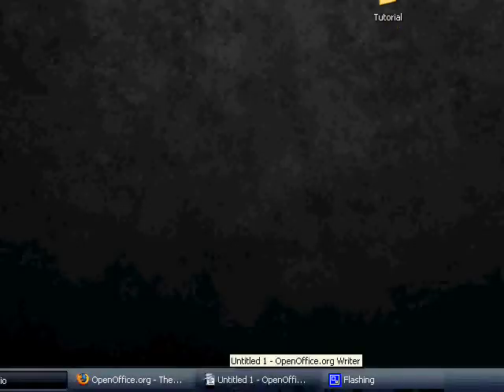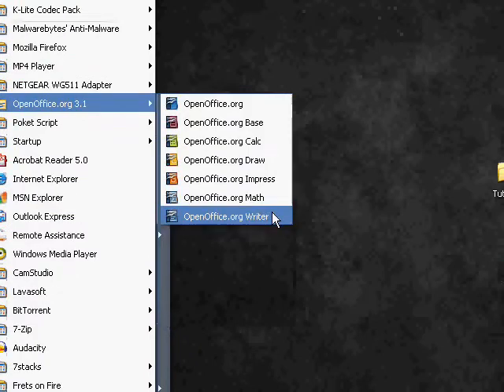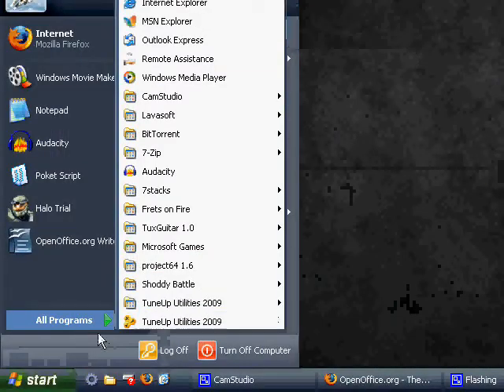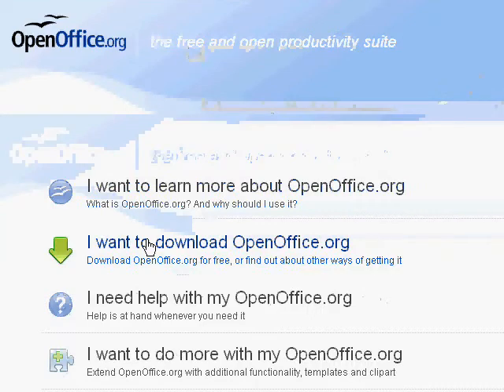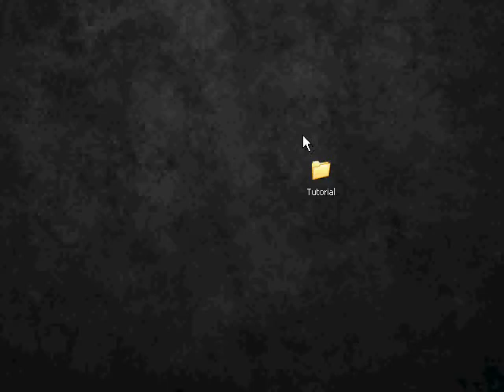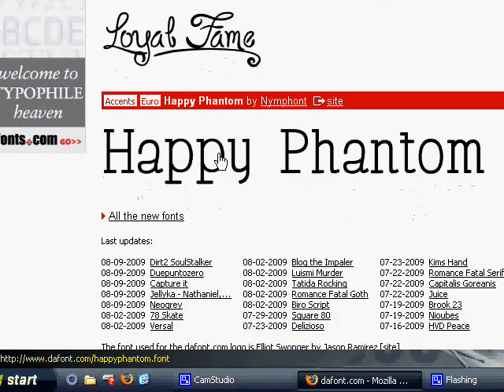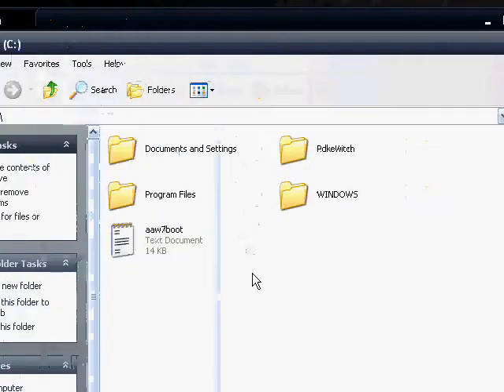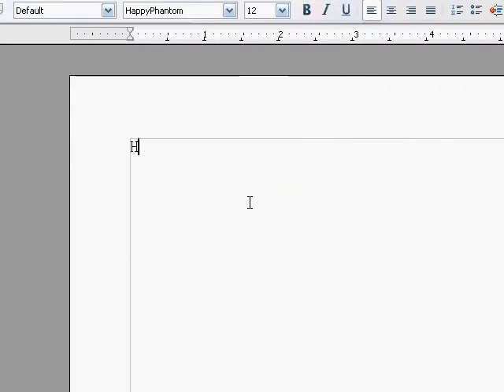Downloading and Installing Custom Fonts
Sorry if the quality of this video isn't very good. I accidentally deleted it then had to recover it from the recycling bin. Somewhere during this process it lost some of it's quality.

Question of the day: What do you think of the intro? Keep it or not?